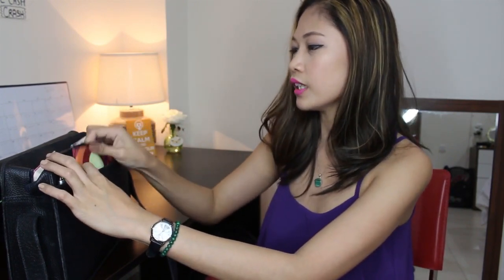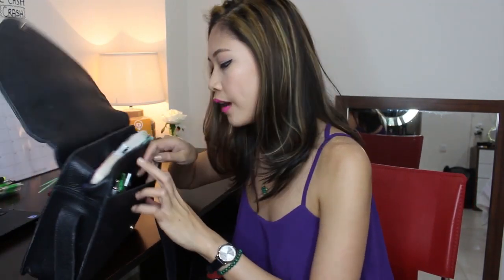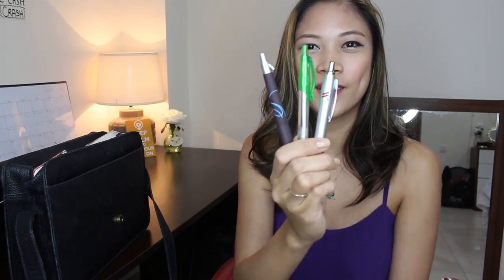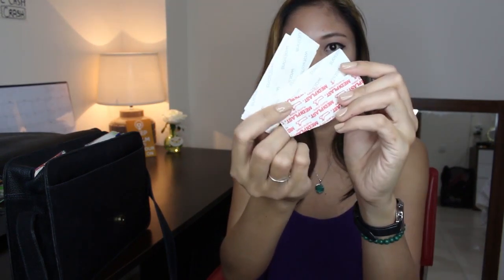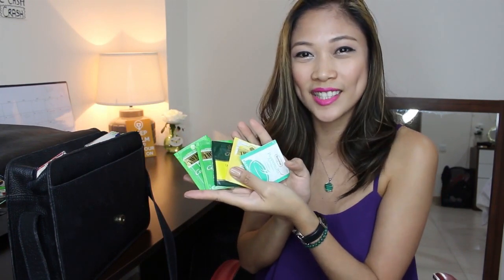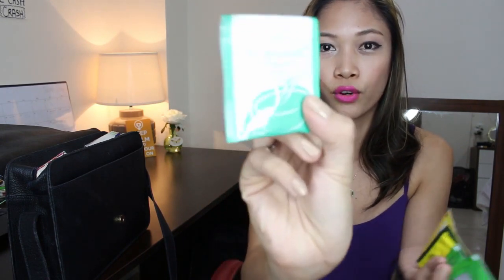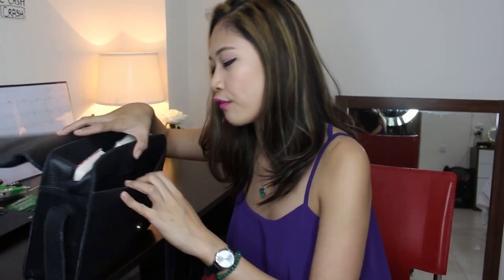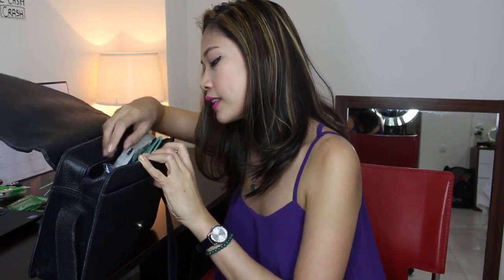WHAT IS IN MY CABIN CREW HANDBAG? By Misskaykrizz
Life as a Flight Attendant | WHAT IS IN MY CABIN CREW HANDBAG?

Inspired by what is in my bag videos, I figured I would love as a Flight Attendant Edition. Here are the essential things that a cabin crew / flight attendants must bring on their handbags for an easy and smooth flight while looking fabulous at all times. Fly with you soon!

Computer:
13" Macbook Pro 128GB

Others:
Hard Drive:

Do you wanna read the BLOG VERSION for this vlog?